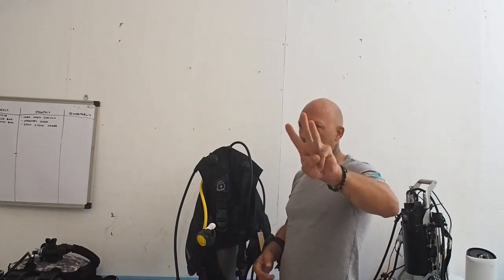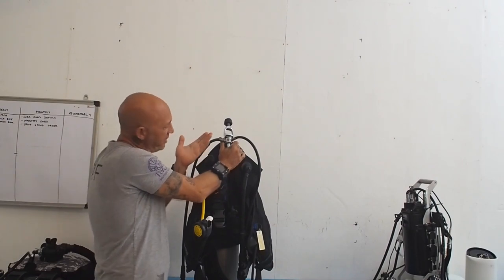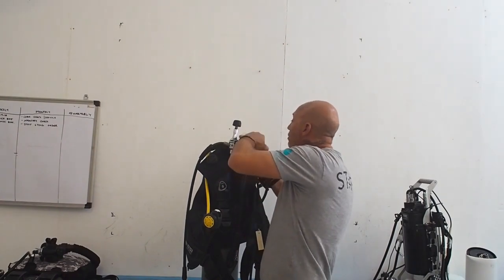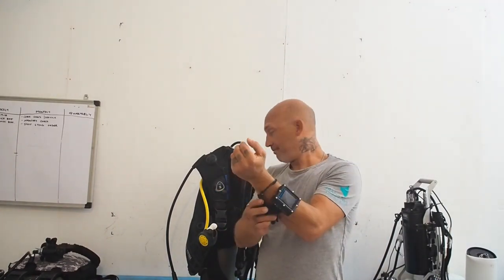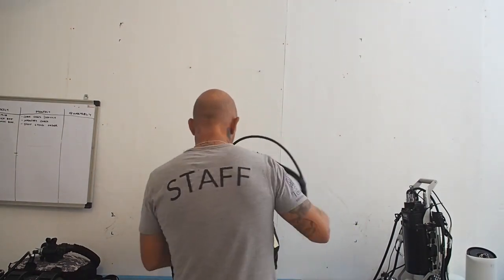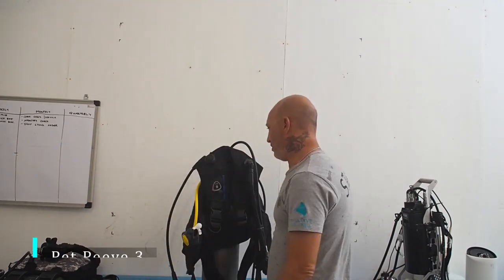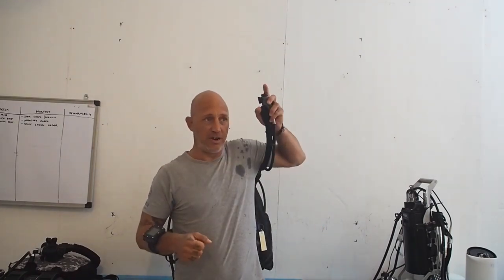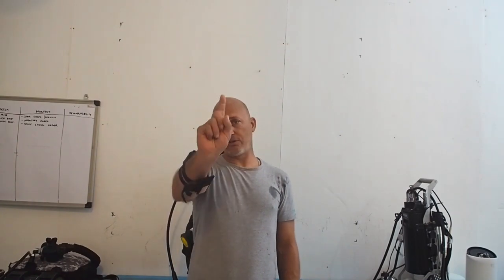Scuba Diving Pet Peeves Part 1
These are three of the many pet peeves I have when it comes to diving. Please let us know what your pet peeves are below in the comments.

Camera: Olympus PEN E-PL7
Editing and Color Correction: Davinci Resolve 18